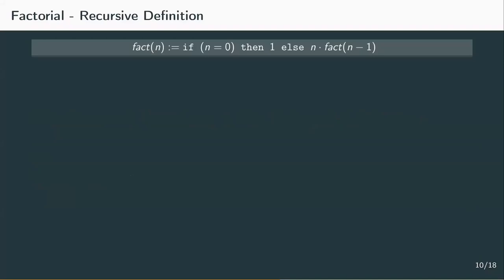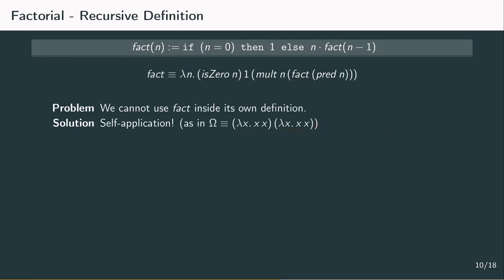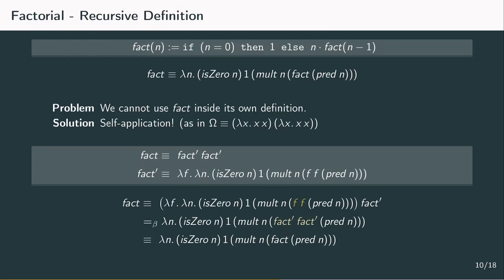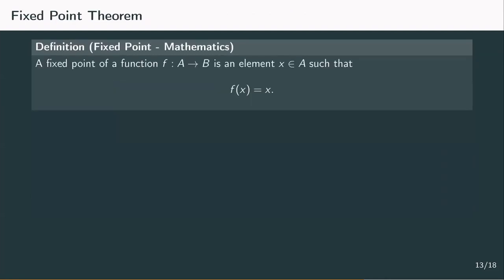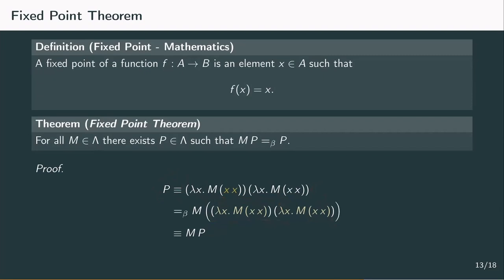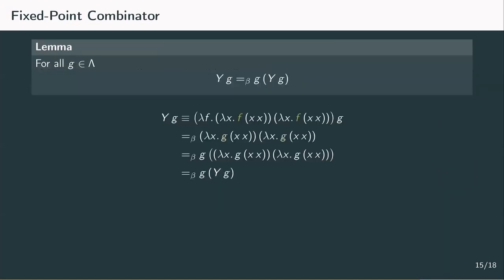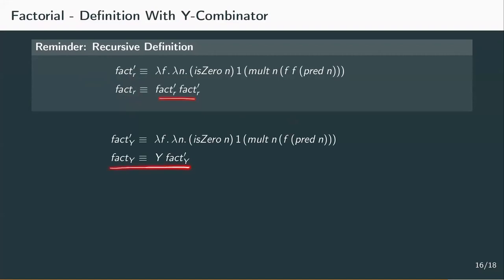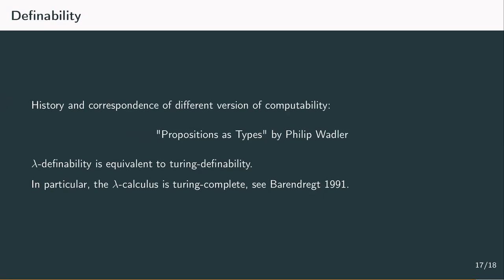Numbers and Functions in the Untyped λ-Calculus — II (1.3.2):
CONTENT

This video is part of the playlist "Lambda Cube Unboxed", a series of 13 videos that explores and exposes the basics of (un-)typed λ-calculus including higher-order parametric polymorphism and dependent types. The resources, from which this video series extracts the offered material, are listed in the description of the playlist.

This video (1.3.2):
Continuing where we left off in the last video, we discuss recursion in the lambda calculus and take a look at the famous Y-combinator. We then present an example that ties together all the concepts that we have seen so far, by giving a definition for a lambda calculus term to calculate the factorial function.

AUTHORS / OWNERS

The slides and script of the videos were made by Michelle Döring, Felix Moebius and Falk Schimweg. The video was narrated and edited by Douglas Rouse. (Under supervision of Prof. Uwe Nestmann at the Technical University of Berlin.)

Michelle Döring
Felix Moebius
Falk Schimweg
Douglas Rouse